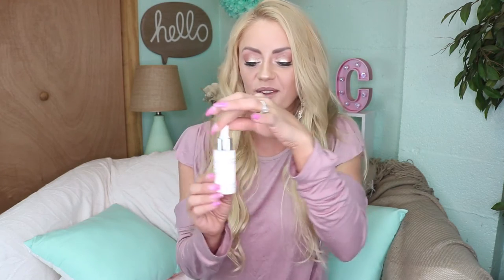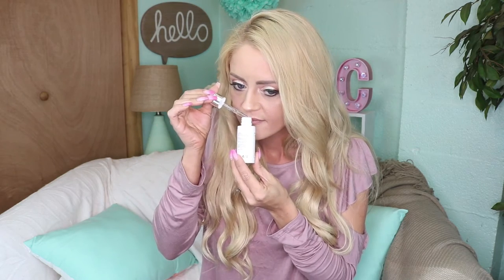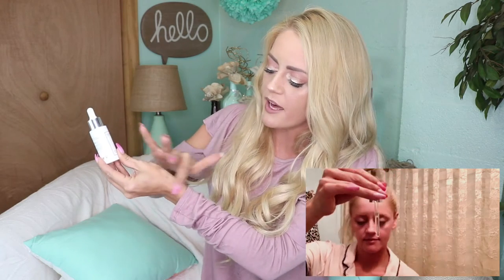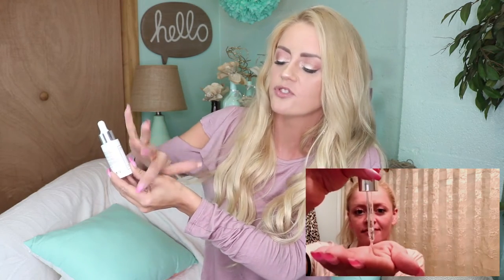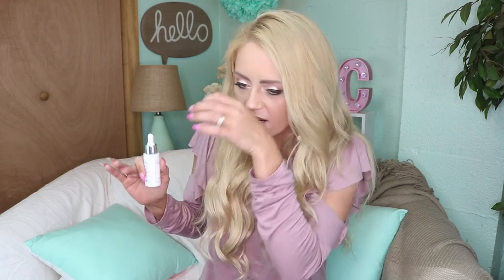Before The Fire Series ~ Daisy Encens Hyaluronic Acid Serum Review + Giveaway! Amazon Beauty Finds!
👋Hey guys!👋👋👋 I hope you are all having a great week. I’m uploading this on Sunday and I have to say, doing a live video with you guys was so much fun! I can’t wait to do another.
So obviously the fire has effected this giveaway in a sense. My bottle was unusable as it was in the bathroom right above the fire and took a ton of heat and smoke damage. Your box was downstairs in a bag and wrapped in plastic. The plastic and the box smelled like smoke but the bottle didn’t so I kept it and I will be purchasing your replacement and having it shipped right to you guys once the giveaway is over and we have our winner. I’m happy to do this as well as keep the giveaway easy for you guys just to thank you for the love and support you have shown me over the last two weeks and even before that.
I love this product and hope you do too!
Friday I’ll share my March BoxyLuxe. It’s sad because some of those items made it and others didn’t. My poshmark items are trash but I will start a new closet soon or I’ll just start compiling more items for your giveaway.
I can’t wait to get all of these prefilmed vids up to you guys and start fresh when I get my filming equipment back and we are in a temporary home.
Anyways, I better go now but I’ll see you all Friday. Til then my loves!

Daisy Encens Hyaluronic Acid Serum

2.) Like this video!

Good luck my dolls! 🍀🍀🍀🍀

Have you seen my Poshmark Closet? I’ll be adding new makeup soon!!!

YesOhYas! Was awesome! Wanna try it with me? I earn from qualifying subscriptions!😘

Like my StitchFix vids and wanna try it for yourself? They cater to men, women, and children now! I earn from qualifying subscription purchases!😘

Sam loved FabKids! Wanna get your kiddos some school clothes? I earn from qualifying subscriptions!😘

I love Fashom! Wanna check it out with me? You get $10 and I get $10 and then you can refer friends and make the same!

Thinking about signing up for Nadine West? Thank you to anyone who considers using this link as I earn money on new subscriptions. Me and my family appreciate you so much more than we could say.

Wanna try ScentBox? We both will get a free scent!!!

Thinking about trying Just Fab? Wanna get some cute boots or a backpack of your own? I earn from qualifying subscriptions!😘

Wanna try out Earfleek and get yourself some cute inexpensive earrings each month?

Wanna try Ipsy?

MorpheMe is awesome! Wanna join me?
You get a free brush!!!

Love colorpop? Me too!

Thank you @fabfitfun for introducing me to some of my all-time favorite products. FabFitFunAffiliate There’s something nice about having all of the season’s essentials delivered to your door without having to lift a finger!

Wanna get free stuff for reviewing products?

Wanna try Birchbox?

Say hi on Insta!

Music from the YouTube library bc they rock!